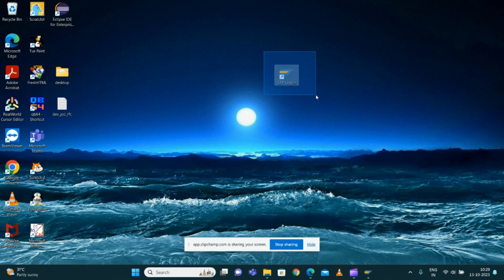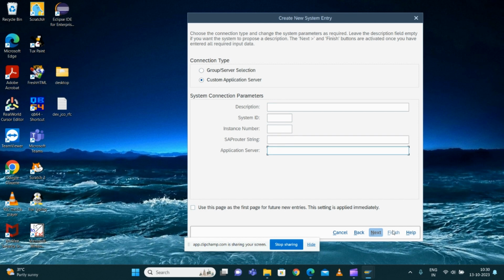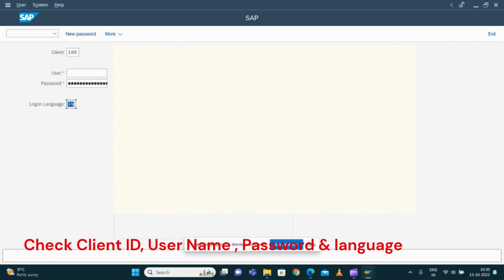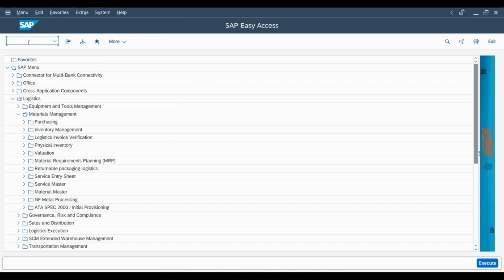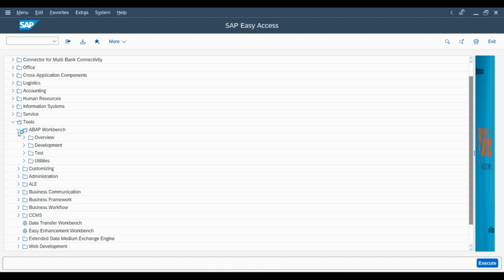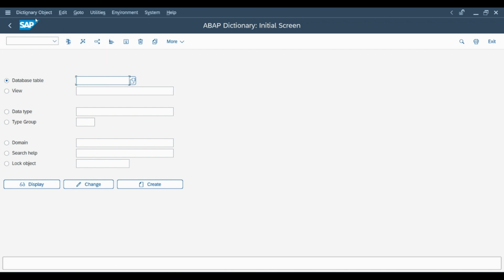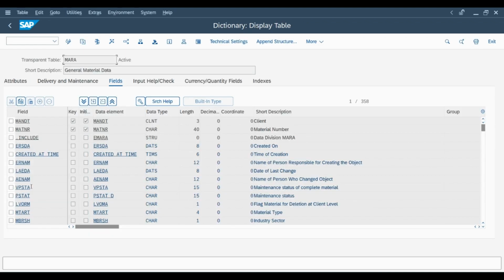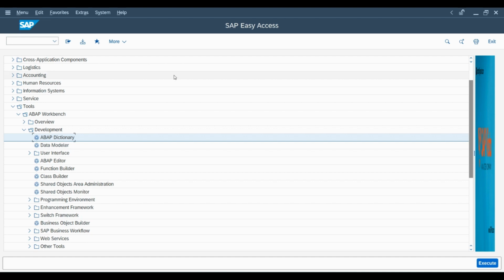SAP login with Initial screen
Login into SAP with GUI.
How to configure the SAP server in SAP GUI
what needs to be done on initial login screen